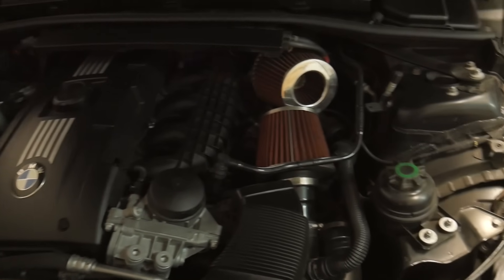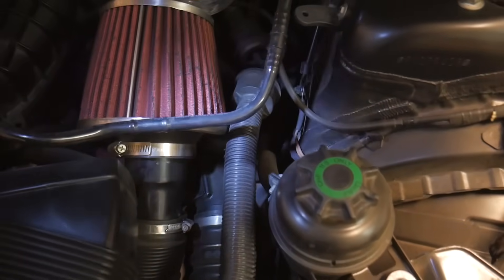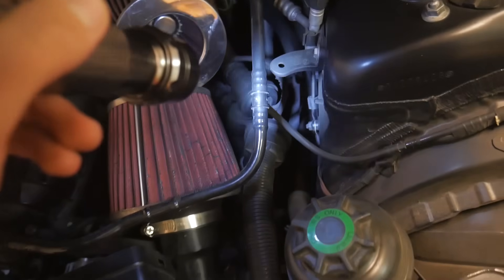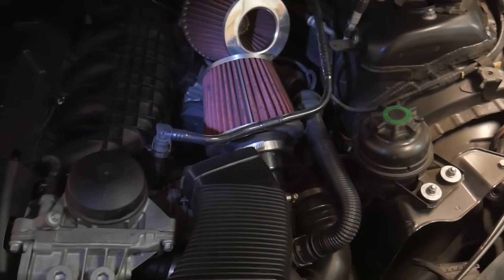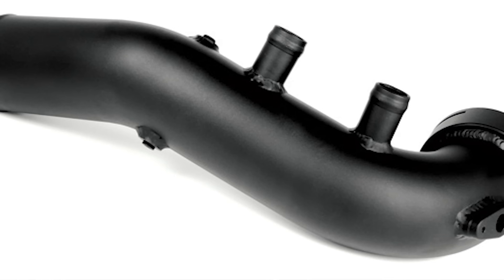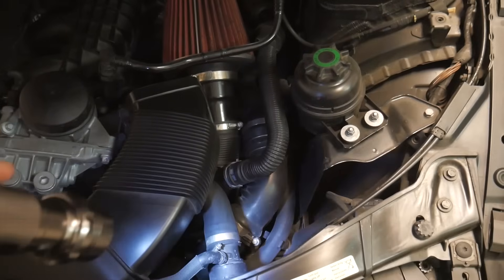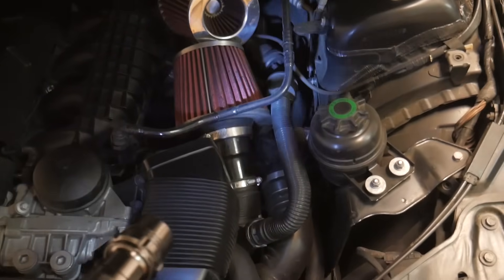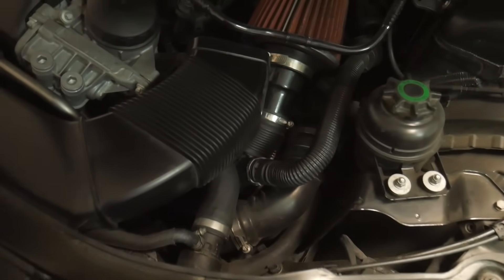The MOST COMMON Cause Of BMW Limp Mode (E90,E92,F30)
Hey guys! Limp mode is quite common on BMW's unfortunately, especially those that are turbocharged and so I decided to make a video talking about the most common culprit of limp mode! Hope you guys enjoyed the video and found it informative! You guys are the best.

Camera Gear:
Panasonic Lumix G7
GoPro Hero +

Songs Used In Video:
$uicideboys - FTHEPOPULATION